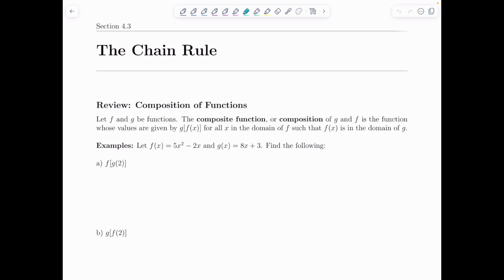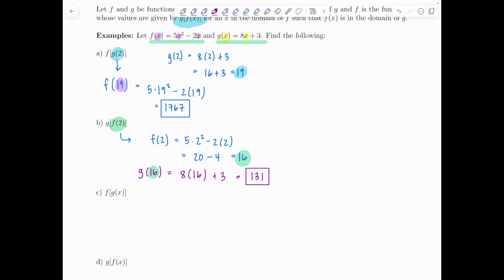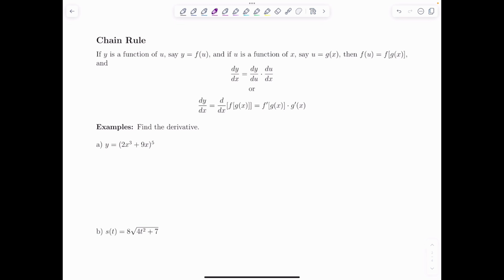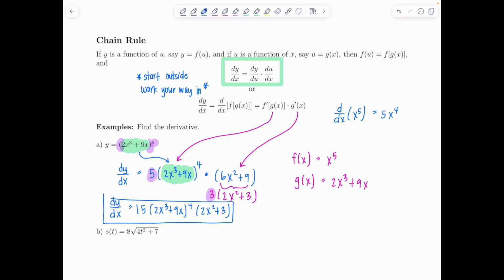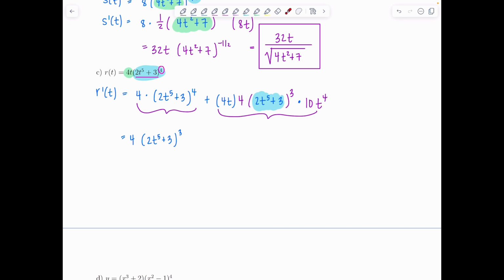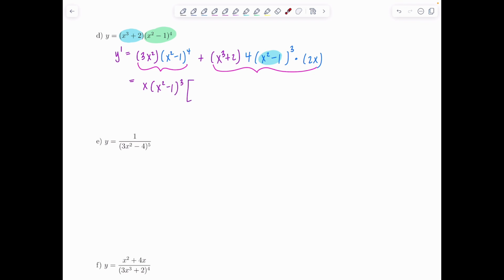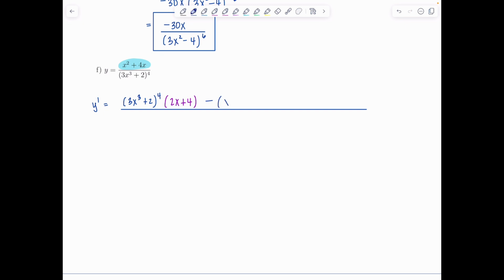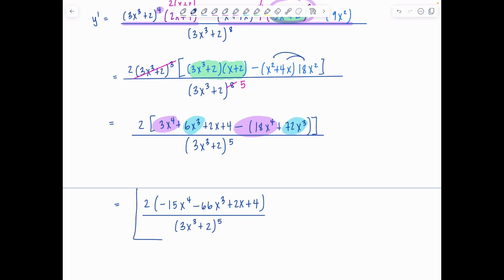Business Calculus: The Chain Rule (4.3) | Math with Professor V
Review of composition of functions, followed by an introduction to the Chain Rule and several examples applying it to differentiation various function.

xoxo,
Professor V

I'm also an Amazon influencer, so feel free to support and shop: